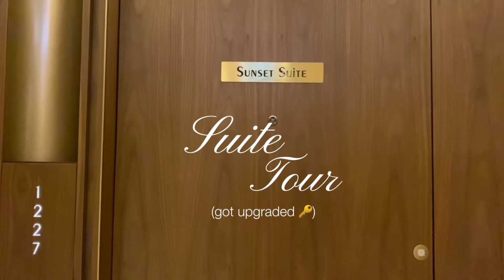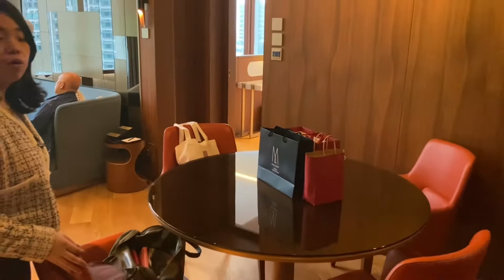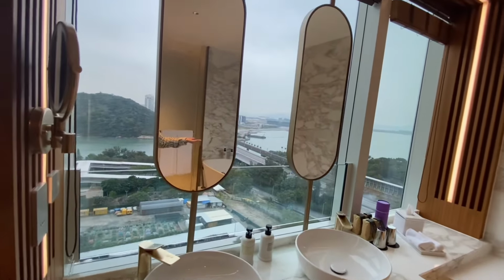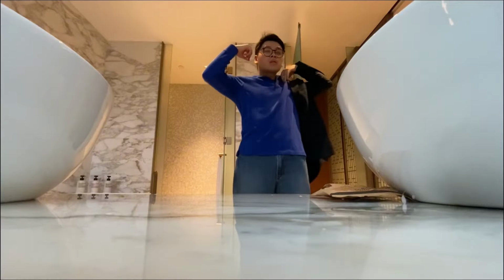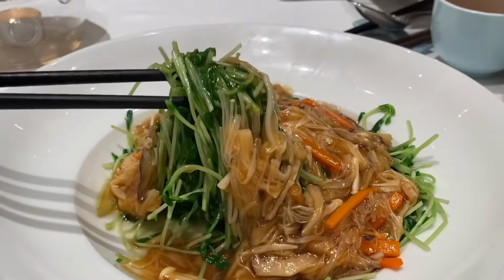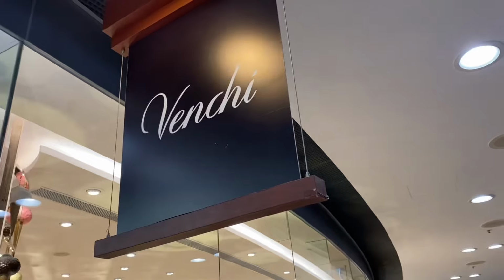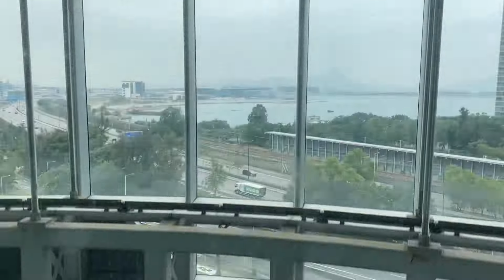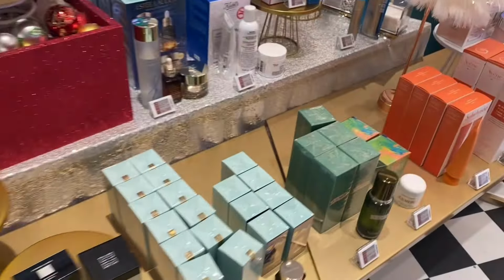48 hours in Tung Chung 🛋️| Silveri M Gallery, City Gates Outlet, Birthday Weekend and more!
So long no vlog! For today’s video, we are taking you back to one of our favorite parts of Hong Kong - Tung Chung! We love staying at Silveri M Gallery since everything is so accessible here. It has a shuttle direct to the airport and it is connected to the City Gates Outlets. Plus, we even got upgraded to the Sunset Suite thanks to Ms. Rio and Ms. Carmela! We will definitely go back here again anytime soon for the relaxation, dim sum and shopping!